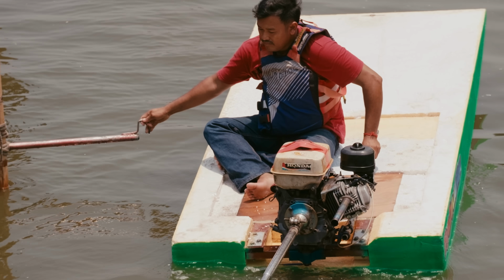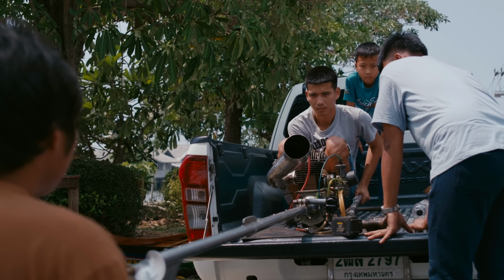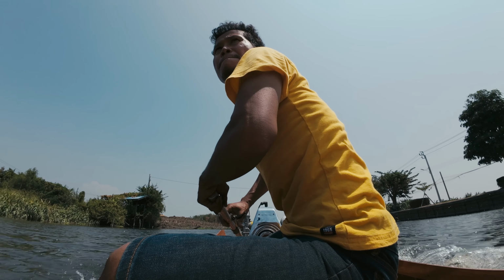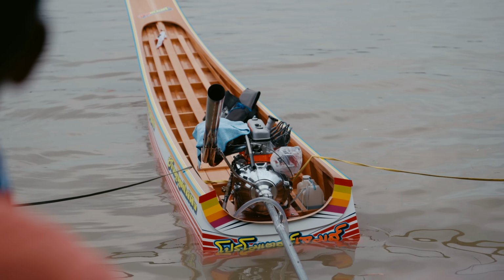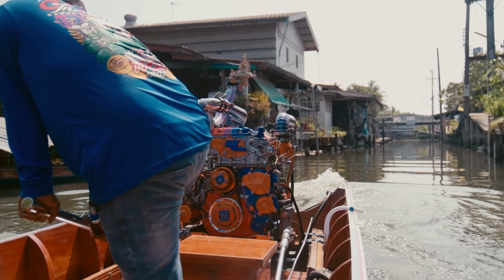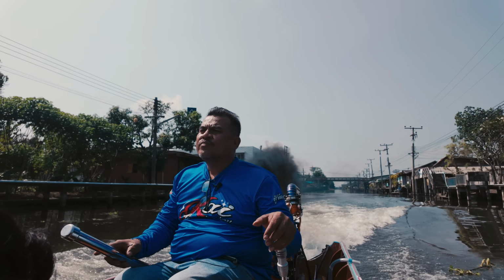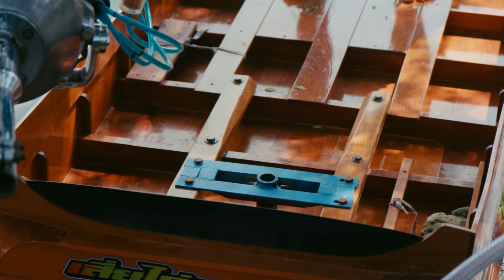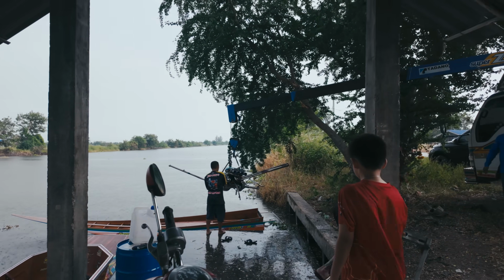Death on the Water: Thailand’s Insane Longtail Boat Races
👉 Follow Bowie on Instagram:  @bowiejourney

In Thailand, boat racing isn’t just a sport—it’s an all-out, turbo-fueled adrenaline rush. These racers strap monster engines to narrow boats and push them to speeds that defy logic (and safety). No helmets, no seatbelts—just pure grit and raw horsepower skimming across the water.